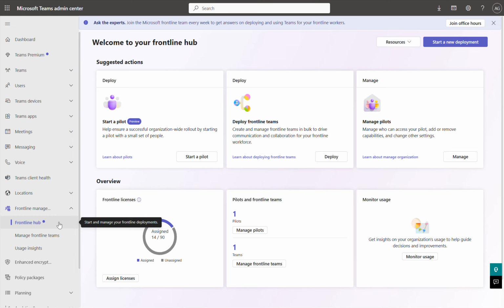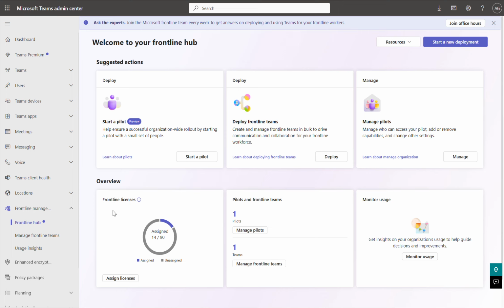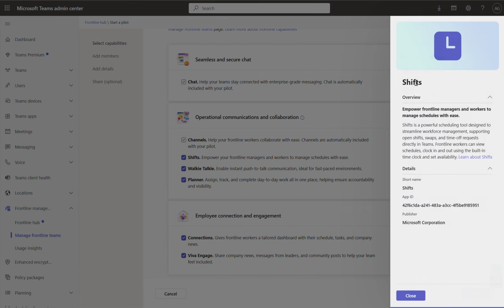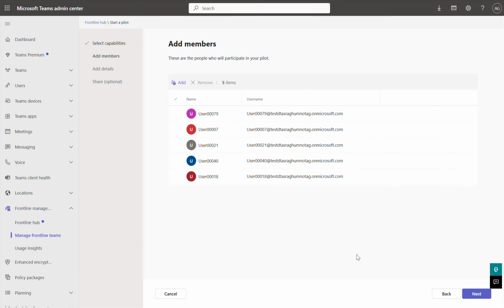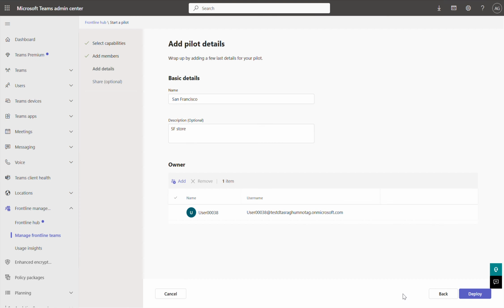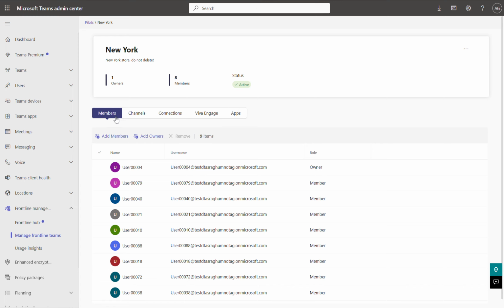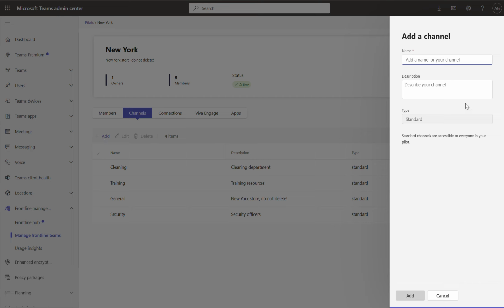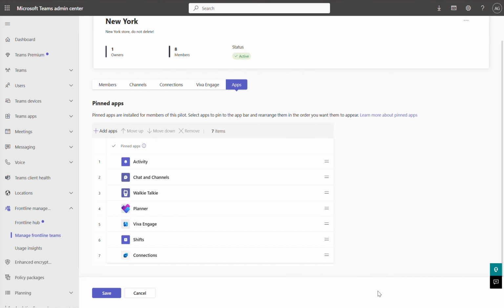Launch a pilot for your frontline workers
Watch how easy it is to launch a pilot for your frontline workers directly from the Frontline hub in the Teams Admin Center. This video will show how you can deploy a pilot by selecting your desired Teams capabilities, adding members and owners, and clicking Deploy. Once you have deployed a pilot, you can manage membership, channels, and apps all in one location in the Teams admin center. You must be a Teams admin to access this experience.

📖 Resources:
• Associated blog post - coming soon